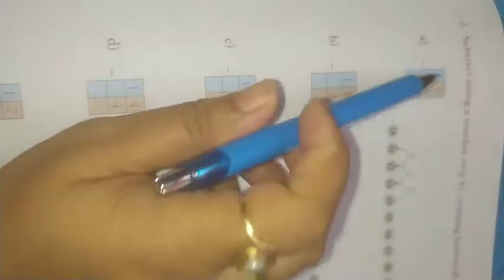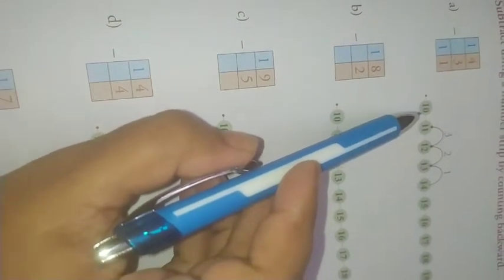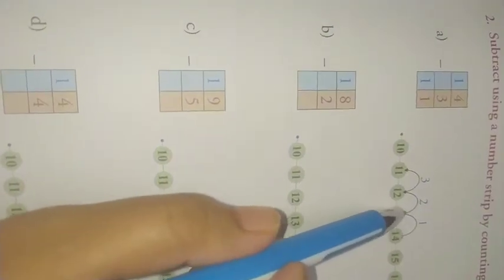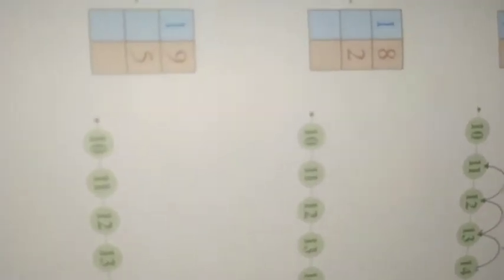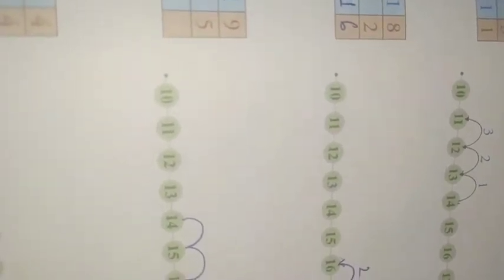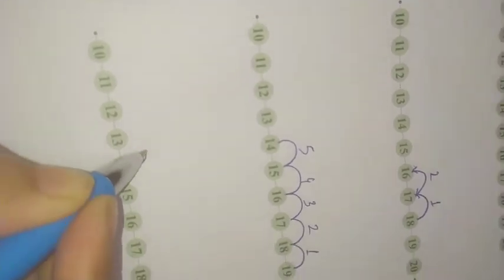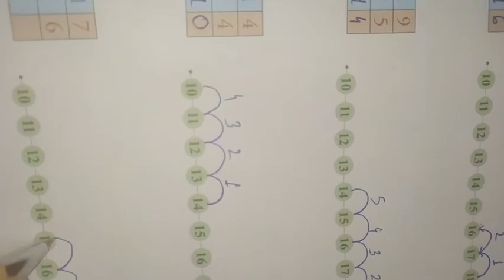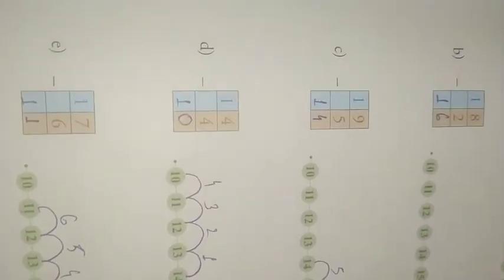Exercise-5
Part 2